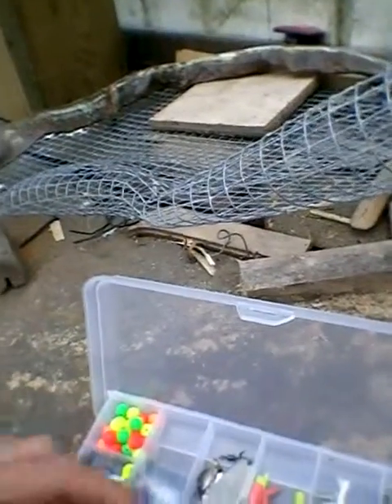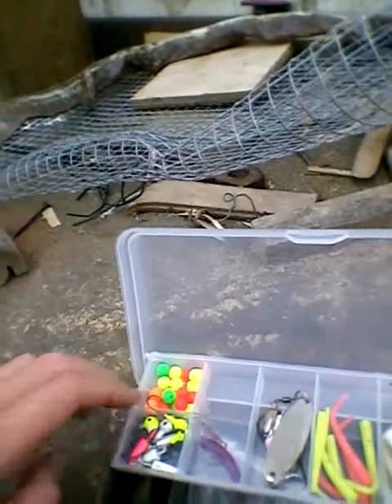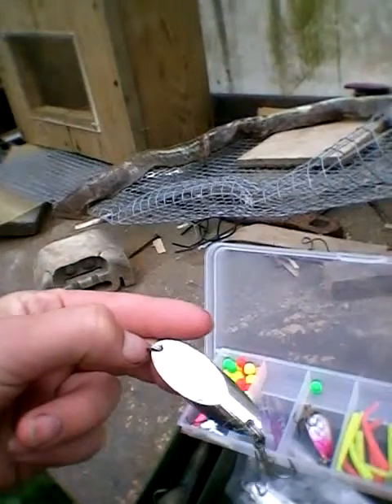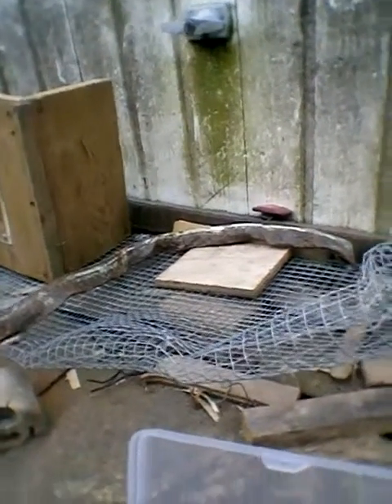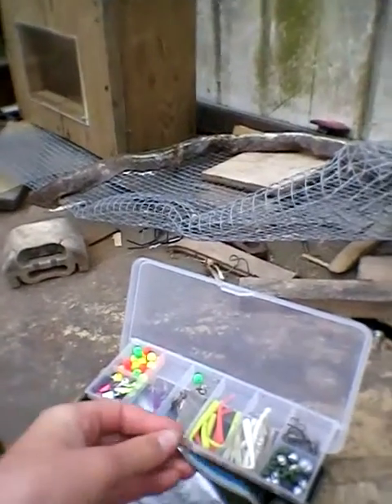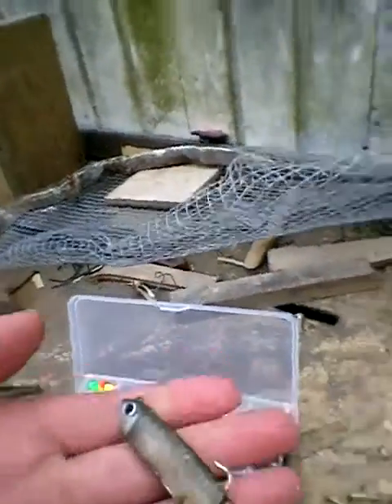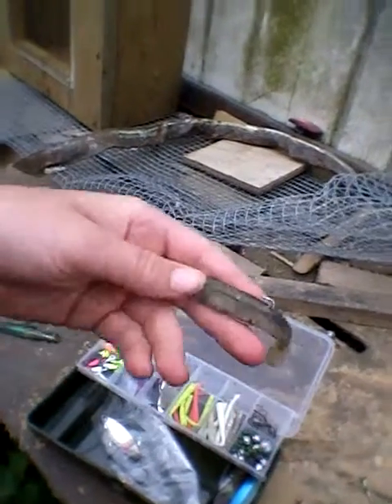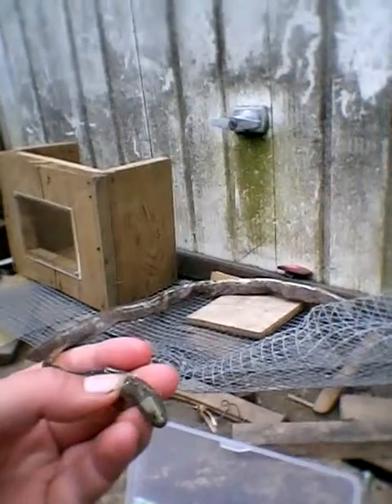Lrf tackle box